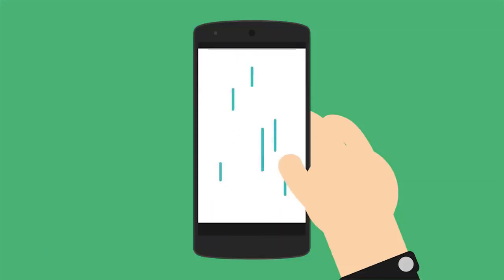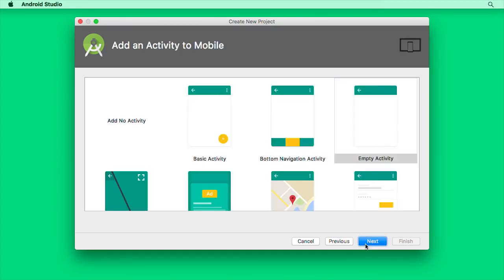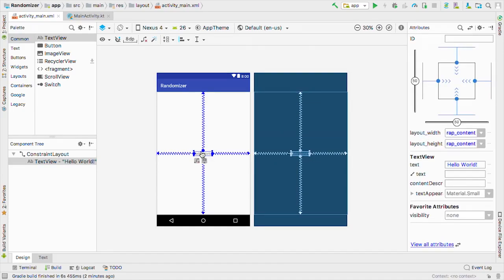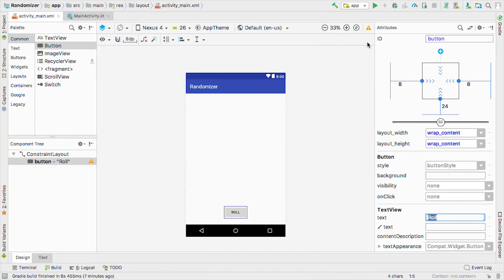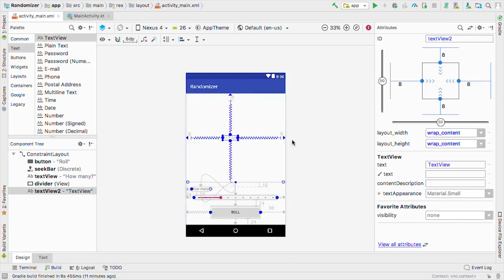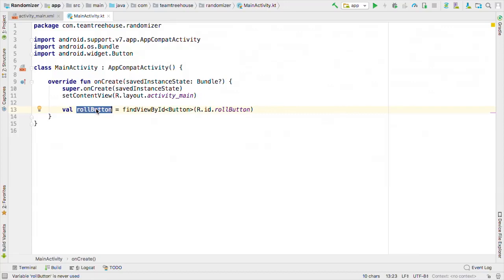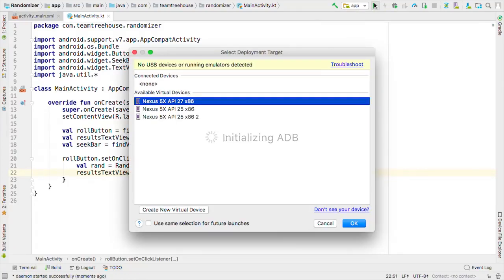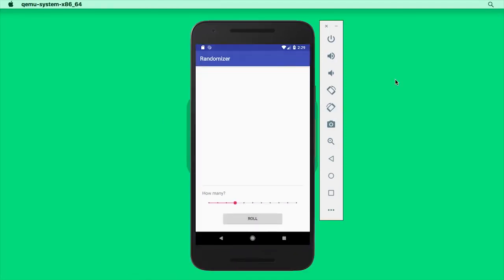Best way to make money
How to make money at home